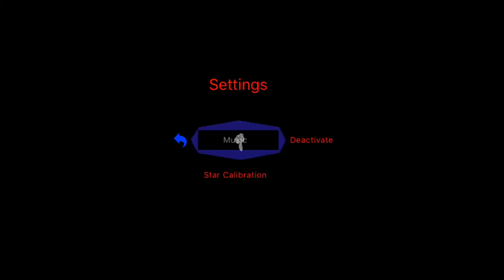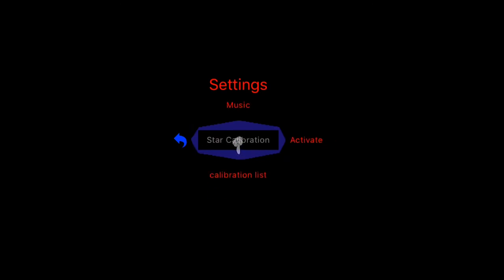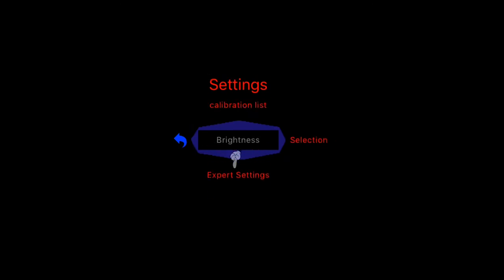Universe2go - Getting Started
Learn how to get going with your Universe2go!